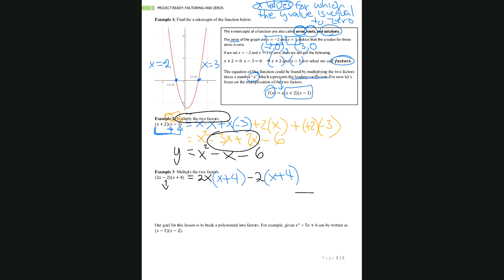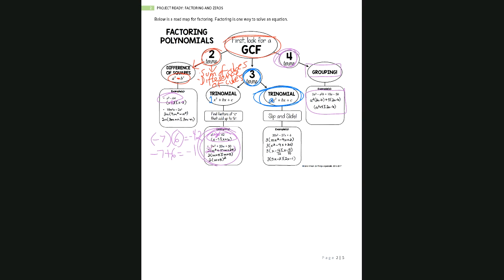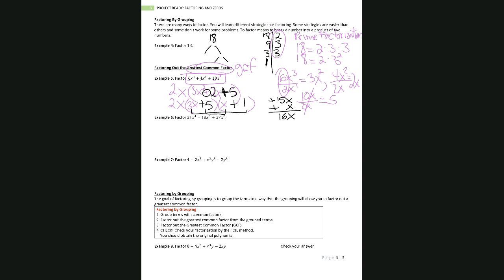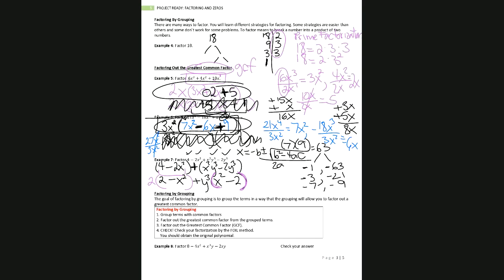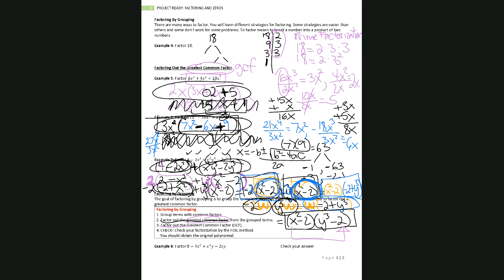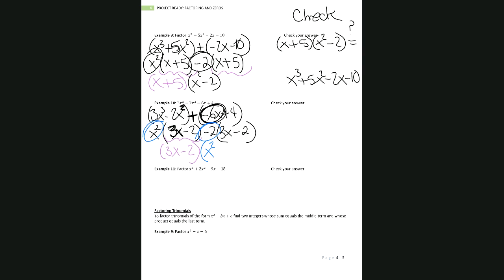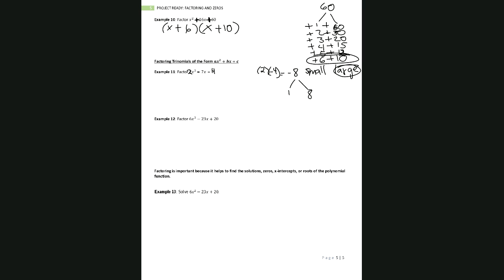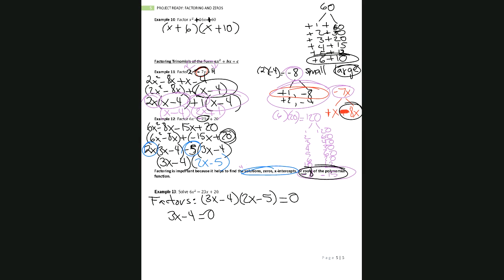NCBM 0114 Week 4 Factoring and Zeros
NCBM 0114/Co-Req 1314
The purpose of this video is to get you familiar with the relations between zeros (solutions or roots), x-intercepts, and factors of polynomials.